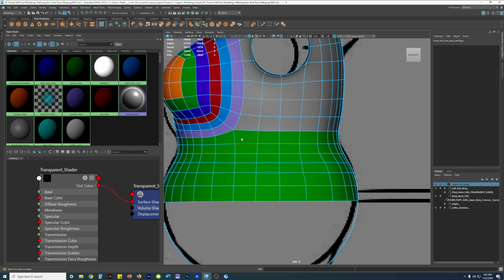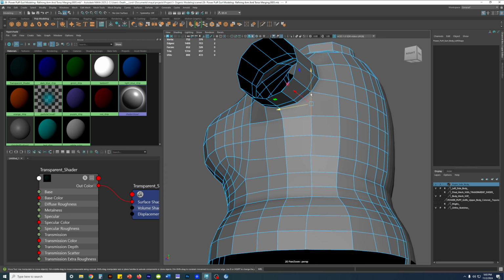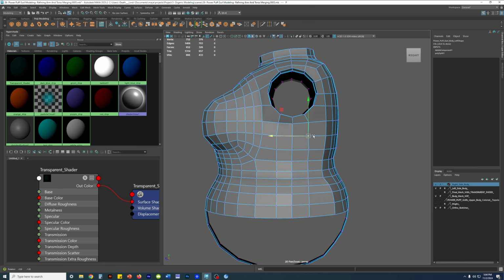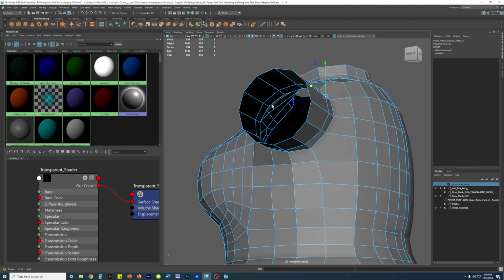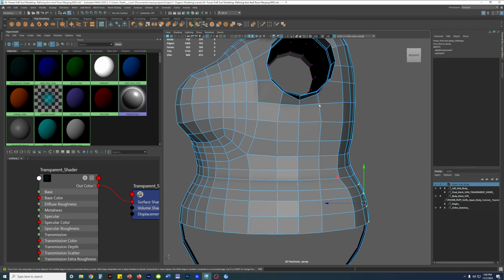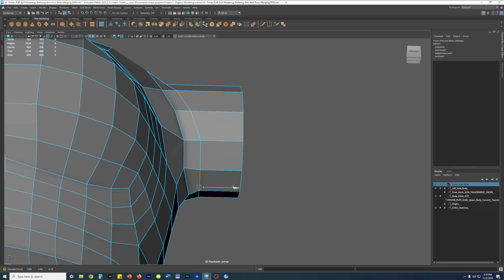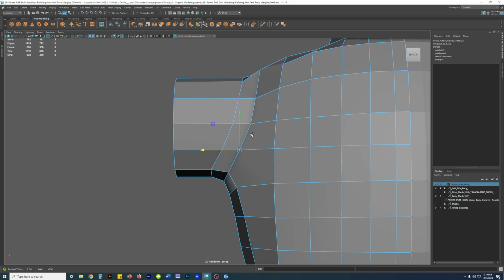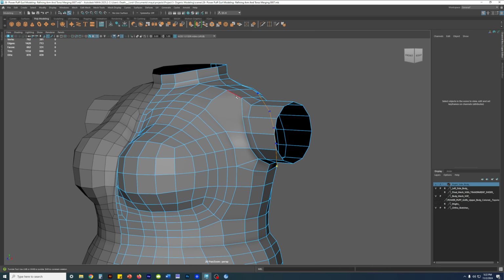29- Power Puff Gurl Modeling- Shaping Shoulders And Back Part Three